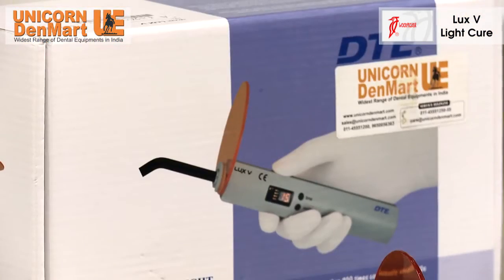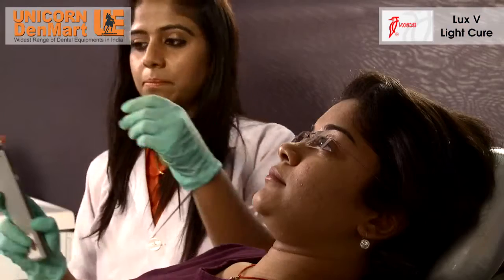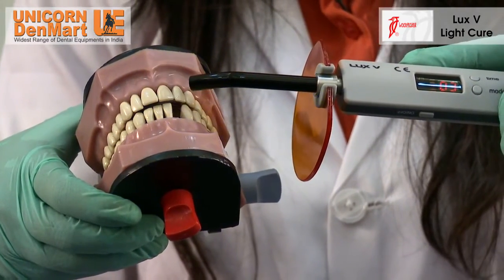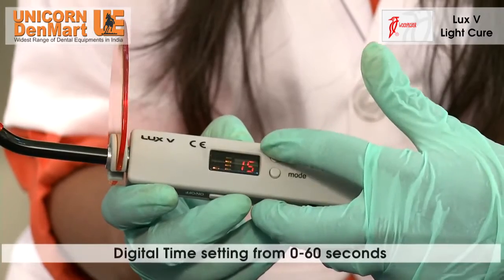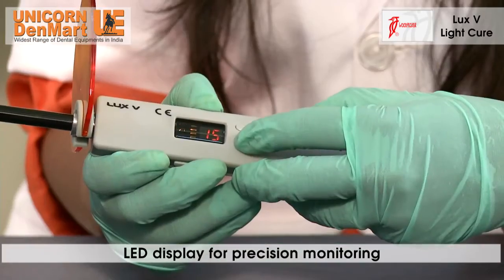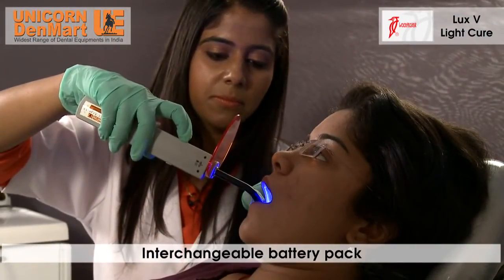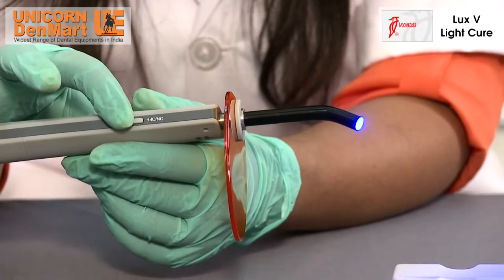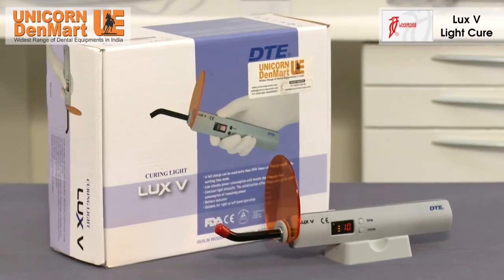How to use Woodpecker Lux V Light Cure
FEATURES:
Strong optical output power
3 treatment modes: Normal, Ramp & Pulse
DIGITAL Time setting: 0~20s for LED curing light
Full color LCD display
LED cold light output can treat all dental tissue
Alarm for low voltage